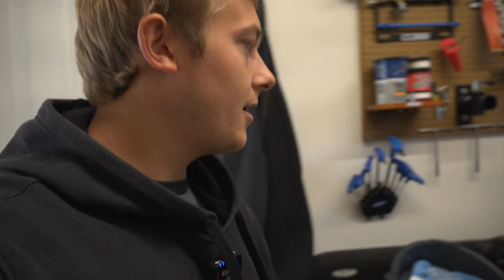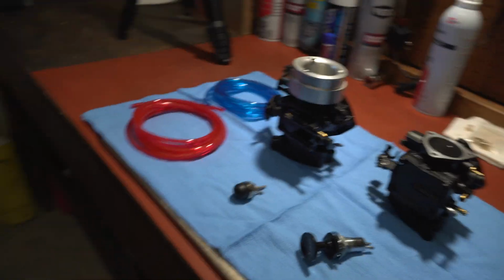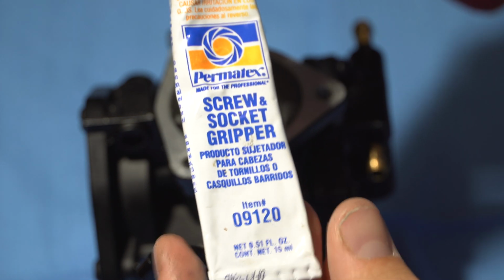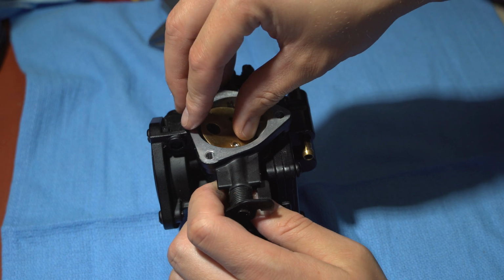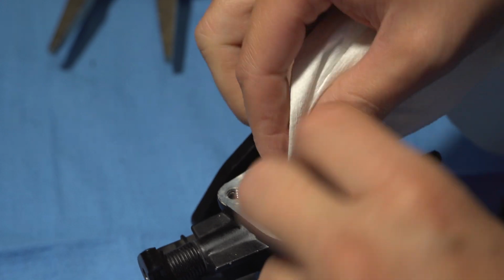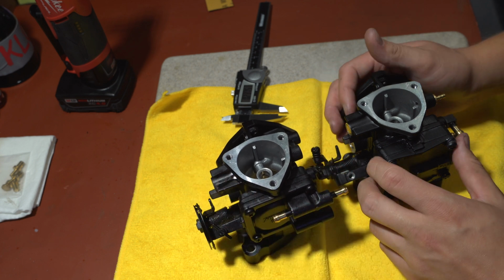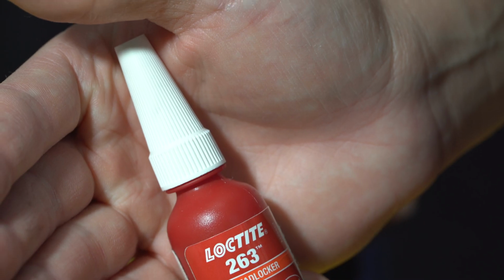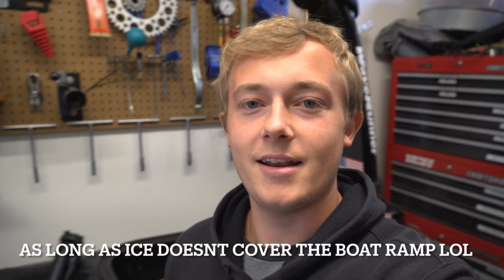Yamaha Superjet Primer Install Part 1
Part one, removing choke butterfly and installing fitting in preparation for the engine rebuild and get back on water. Part two will include running the lines and primer install replacing choke cable.